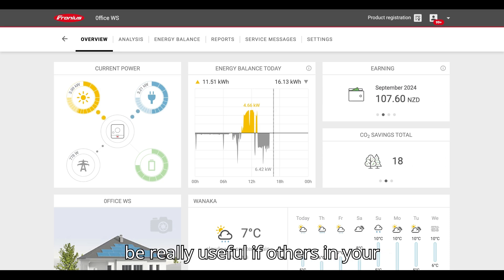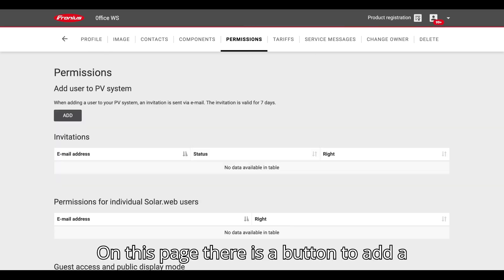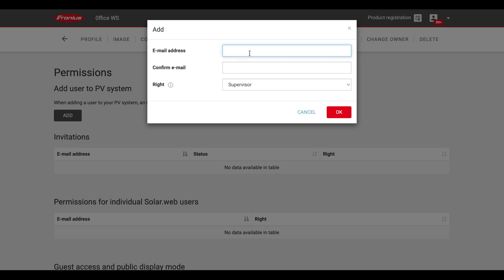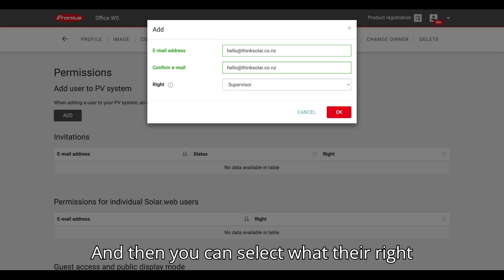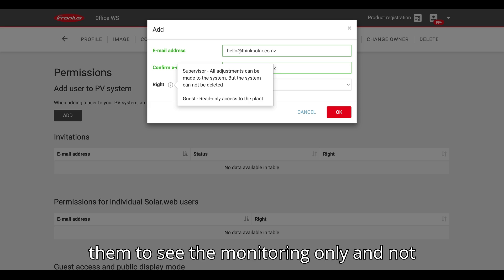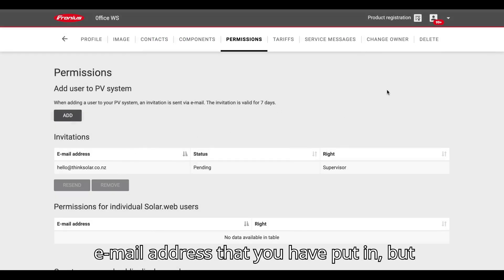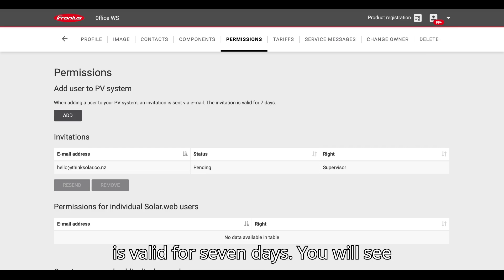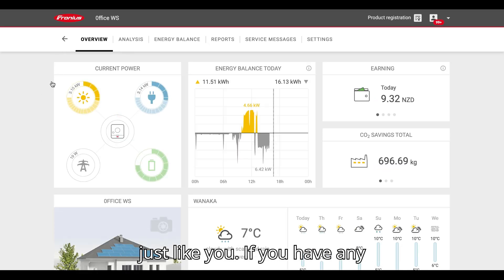How to add a user in Fronius Solar Web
Watch this video for instructions on how to add your solar system to another person's Fronius Solar Web Account.

Queenstown Solar
Wanaka Solar
Dunedin Solar
Christchurch Solar
Nelson Solar